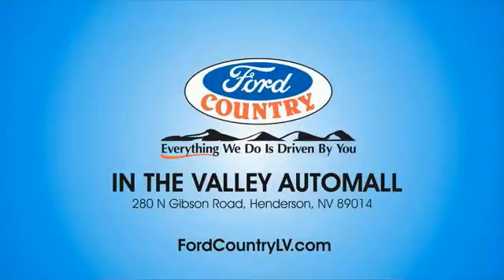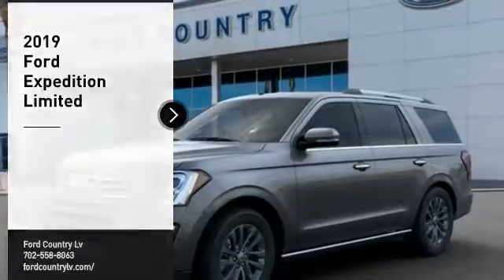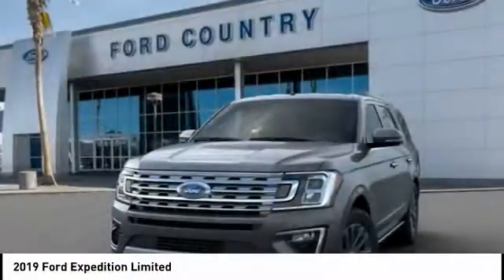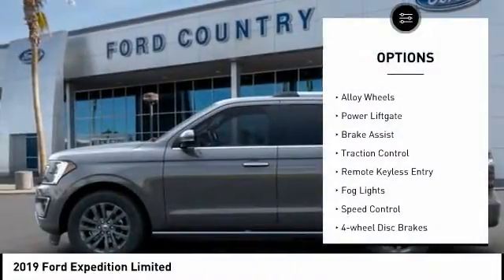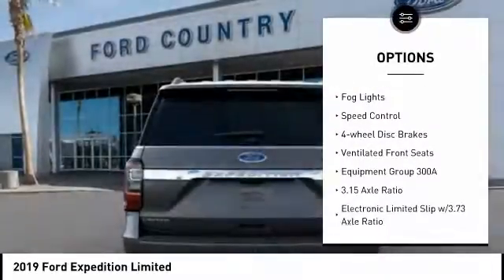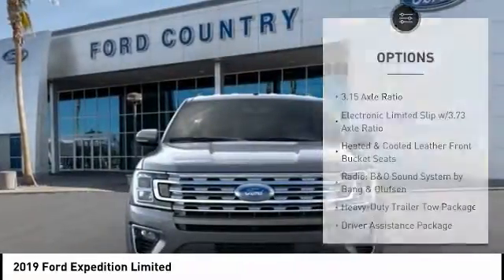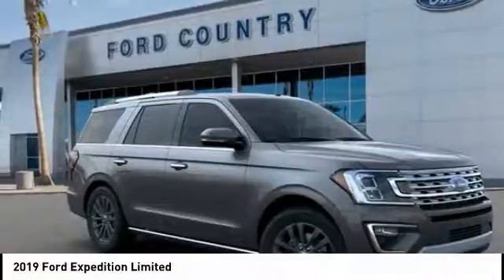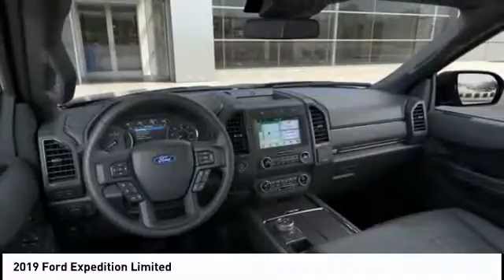2019 Ford Expedition Henderson NV 64352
2019 Ford Expedition Limited

2019 Ford Expedition Limited Magnetic RWD 10-Speed Automatic EcoBoost 3.5L V6 GTDi DOHC 24V Twin Turbocharged Price includes: $2,250 - Retail Customer Cash. Exp. 09/30/2019, $1,250 - Ford Credit Retail Bonus Customer Cash. Exp. 09/30/2019